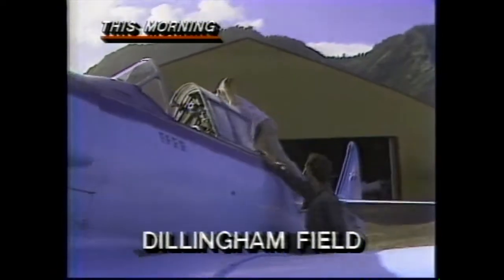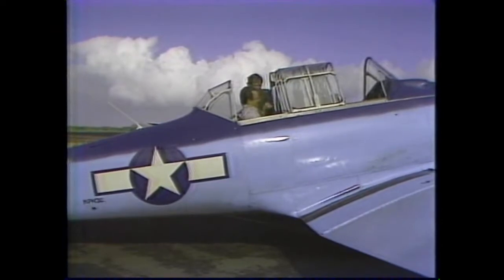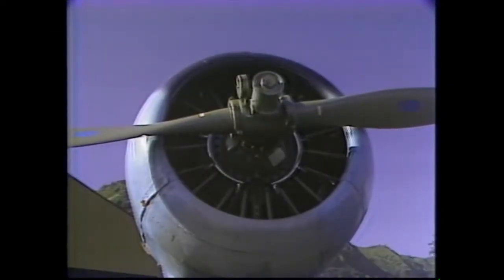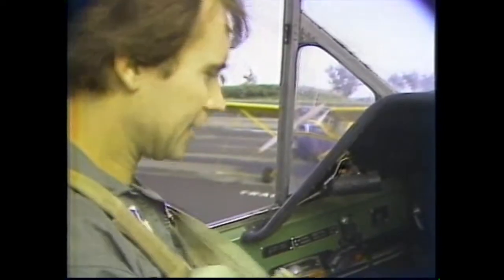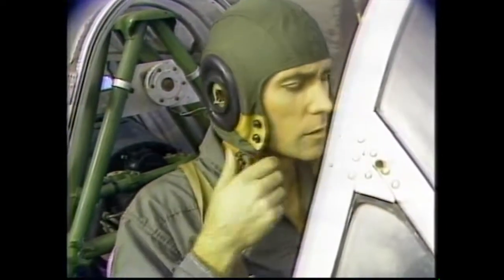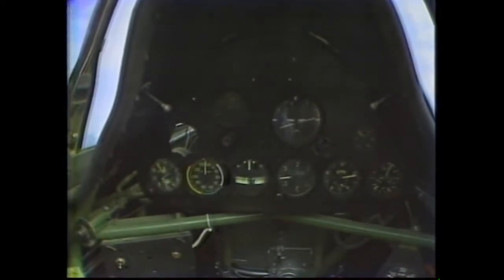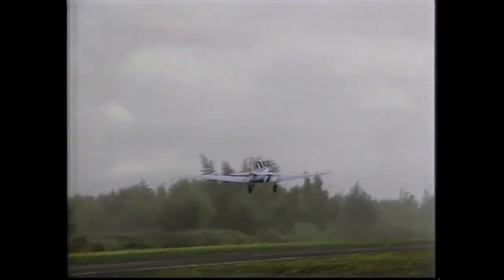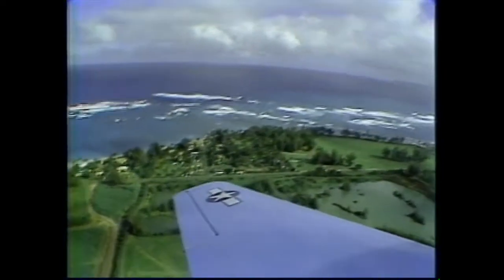Take a ride in a 1942 North American SNJ 4 Texan on Channel 2 News Honolulu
WWII fighter trainer 1942 North American SNJ-4 Texan